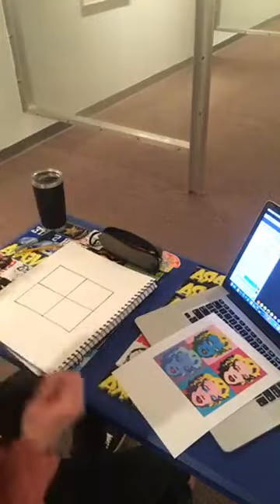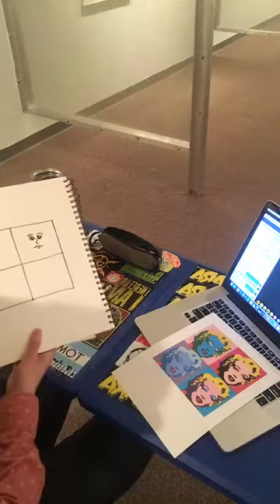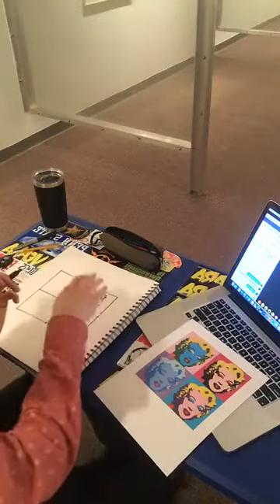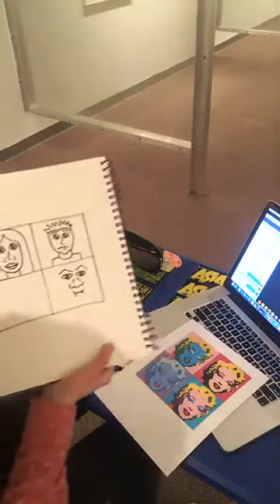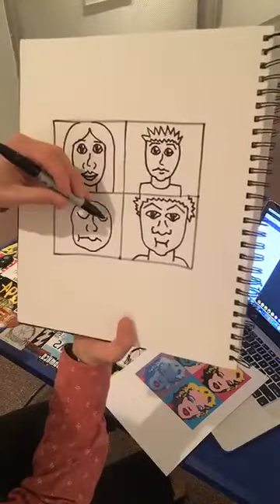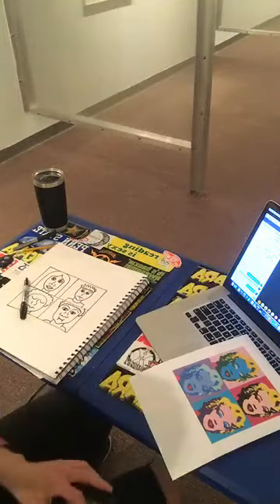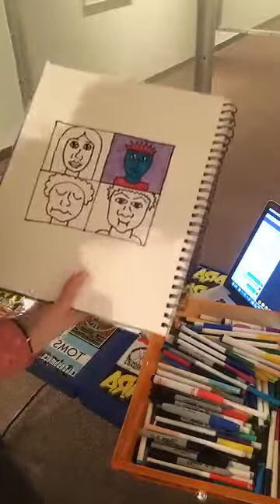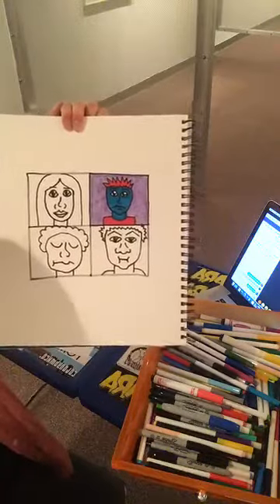SAMA Altoona Art Lesson: Andy Warhol PT 2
Join SAMA Altoona's Neil Young as he teaches about how to create your own pop art based on Andy Warhol's artwork.